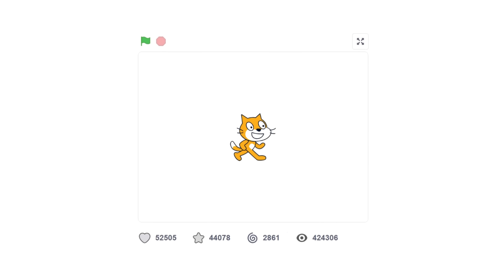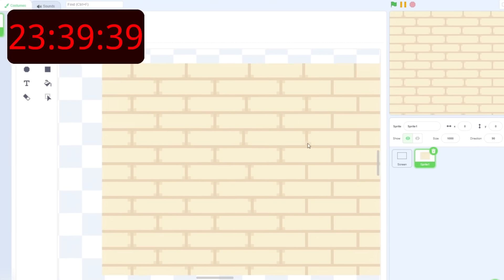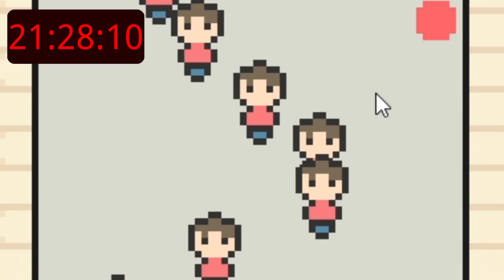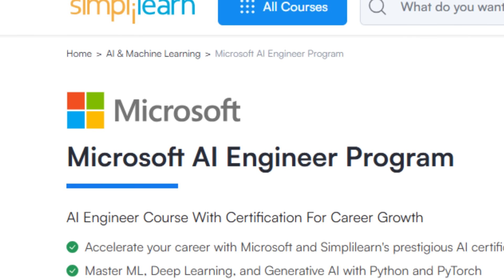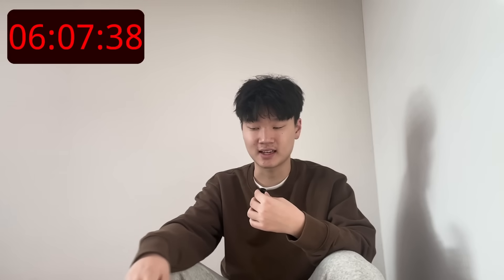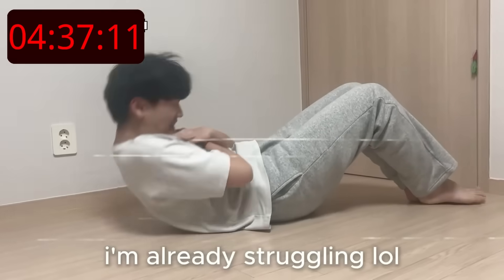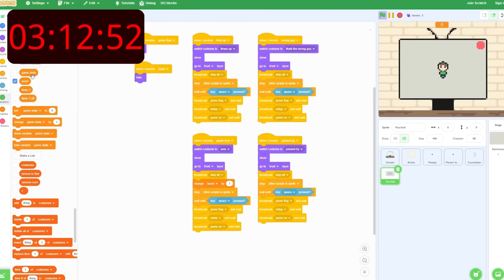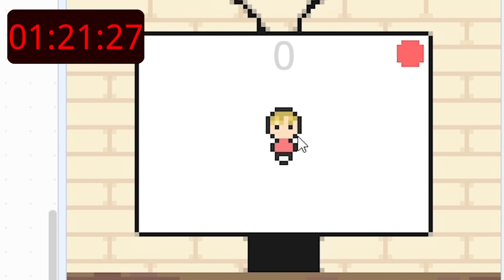This Game Will Be Deleted in 24 Hours...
(Simplilearn)

I spent 24 making a Scratch game. I am trying to fix my brain from watching too much YouTube shorts lol. From creating original ideas, to making some pixel art for the game, to even completing situps, and doing this all on an extreme time crunch, this challenge is all centered around the question: can Scratch fix my brain before it’s too late?. Along this game development journey, I took inspiration from top Scratch creators to push my programming and design skills.

This video is perfect if you're into games, devlogs, Scratch, coding, game development, Scratch Cat, block coding, and programming. Whether you're a beginner programmer, a Scratcher, or someone learning digital skills and STEM education, you’ll find useful Scratch tips and creative coding ideas. Great for kids learning, online coding, coding games, game coding, digital programming, and building up your coder skills. Welcome to the code playground- where Scratch programming meets real creative power.

edited by @Challenger10K, @CotufaPixel, and me

thanks to @McTonk for help with the thumbnail!